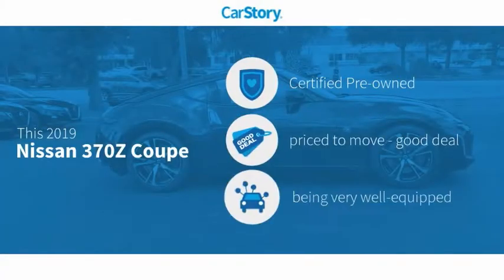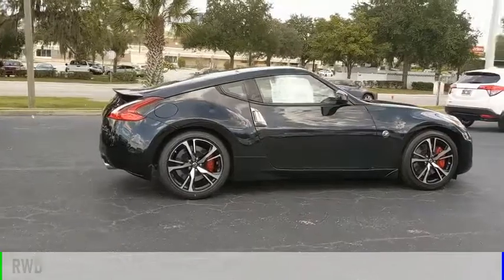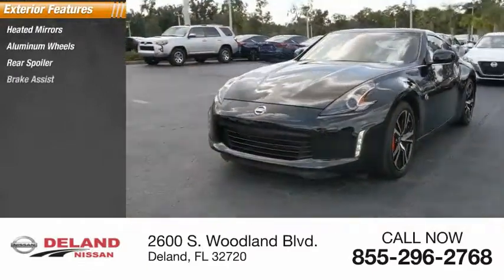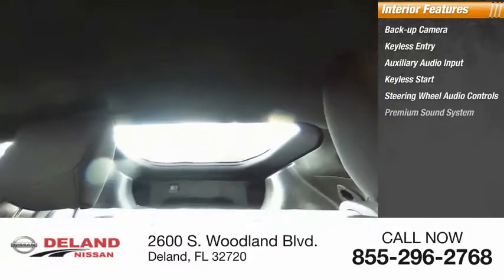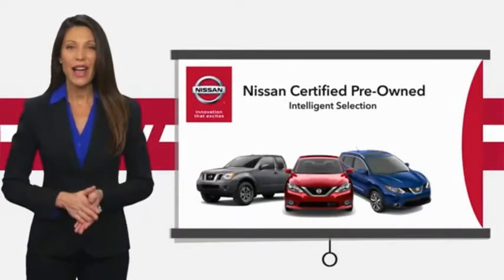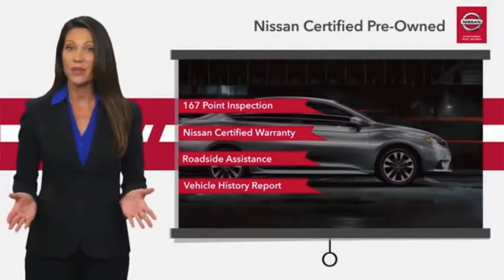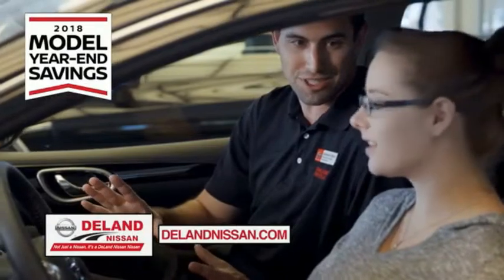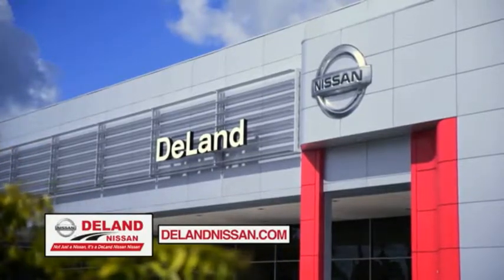2019 Nissan 370Z Coupe DeLand Nissan P9495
Financing

Payment Calculator

Service Appointment

Deland Nissan
2600 S. Woodland Blvd.

2019 Nissan 370Z Sport **NISSAN CERTIFIED 7yr/100k WARRANTY, **ONE OWNER, **PREMIUM AUDIO SYSTEM, **BACK-UP CAMERA, **SPOILER, 19 x 9 fr 19 x 10 rr RAYS forged alloy wheels, 2 DIN AM/FM/CD Bose audio system, Auto-dimming Rear-View mirror.Certified. Nissan Certified Pre-Owned Details:* Vehicle History* Roadside Assistance* Warranty Deductible: $50* 167 Point Inspection* Transferable Warranty* Limited Warranty: 84 Month/100,000 Mile (whichever comes first) from original in-service date* Includes Car Rental and Trip Interruption ReimbursementCARFAX One-Owner. Clean CARFAX.At DeLand Nissan we offer Market Based Pricing so please call to check on the availability of this vehicle. We'll buy your vehicle, even if you don't buy our. We are committed to getting you financed and have rates great available. We carry all makes and models and have vehicles in all different colors, Black, Red, White, Blue, Tan, Green, Yellow, Burgundy, Silver and Charcoal. We also carry Acura, Audi, BMW, Buick, Cadillac, Chevrolet, Chrysler, Dodge, Fiat, Ford, GMC, Honda, Hyundai, INFINITI, Jaguar, Jeep, Kia, Land Rover, Lexus, Lincoln, Maserati, Mazda, Mercedes-Benz, Mini, Porsche, RAM, Scion, Subaru, Tesla, Toyota, Volkswagen, and Volvo's.